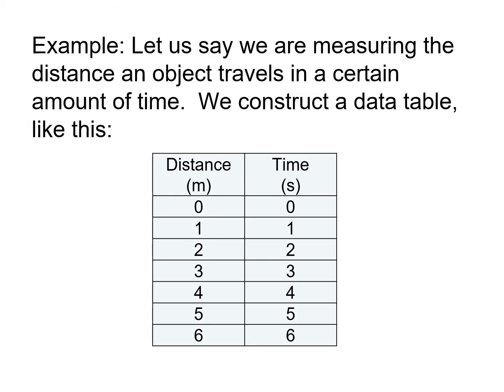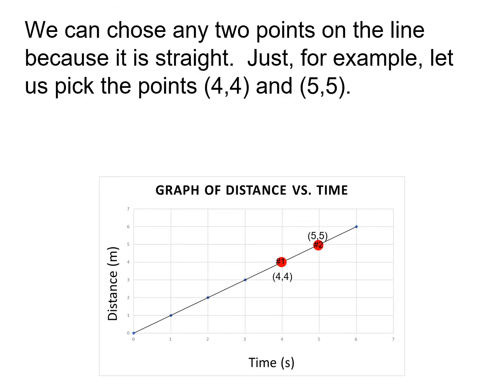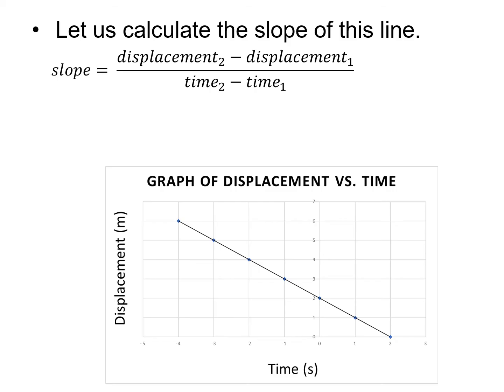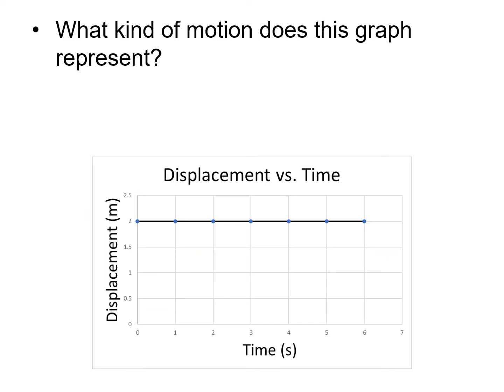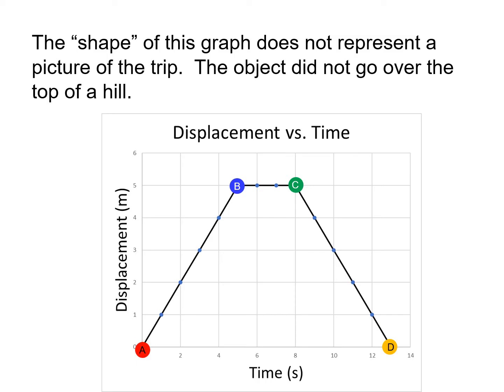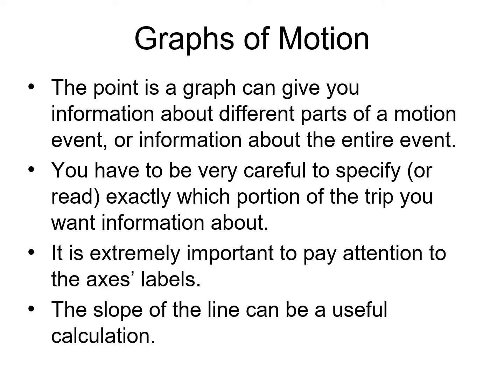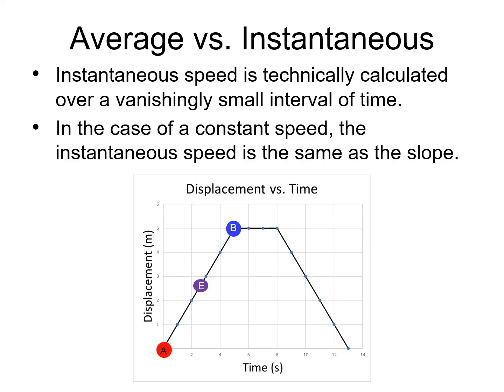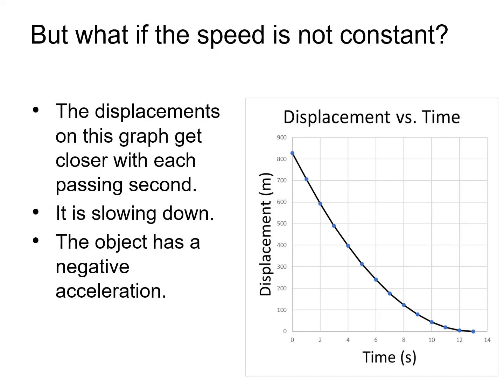Graphs of Motion, part 1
Dr. Kemp shows how graphs of distance or displacement versus time can reveal useful information about the motion of an object.